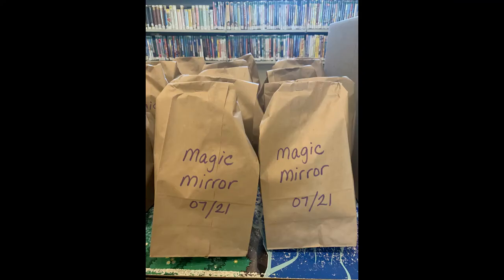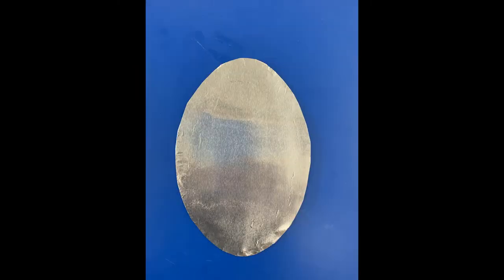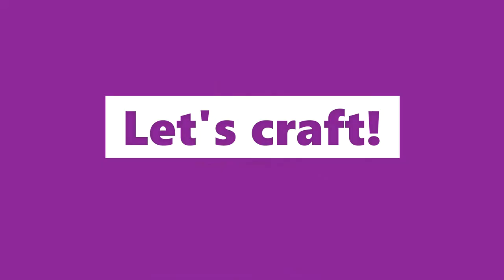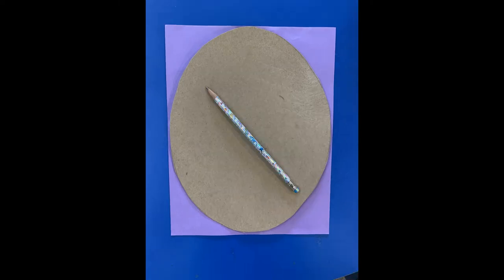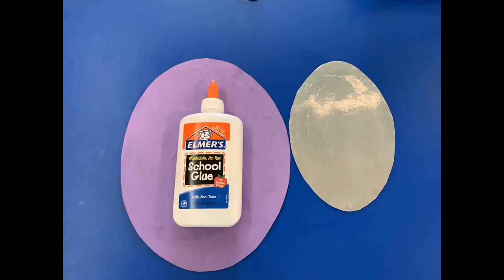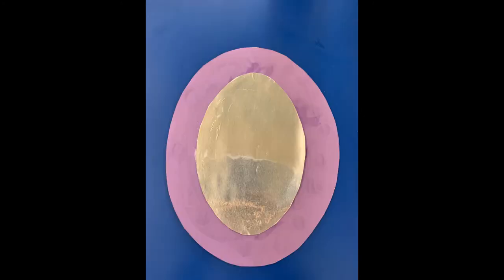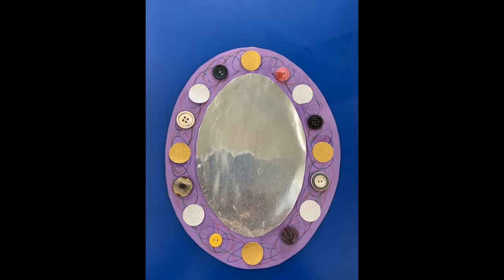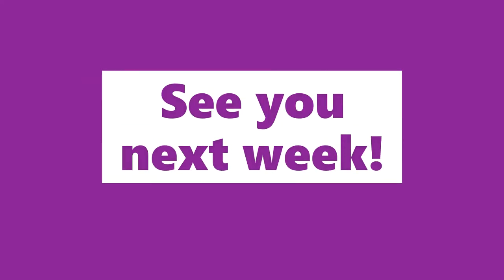EFL Crafternoon Video (Magic Mirror!)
Craft a Magic Mirror with Jasmine!